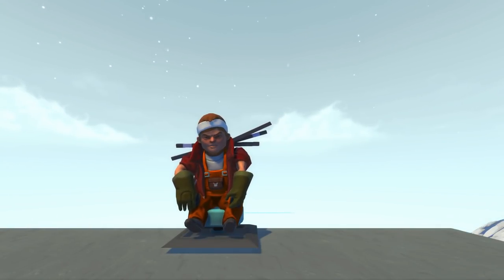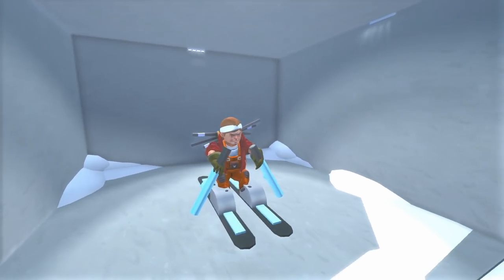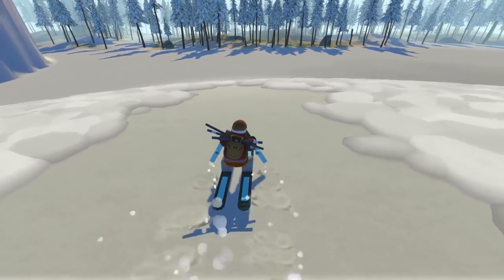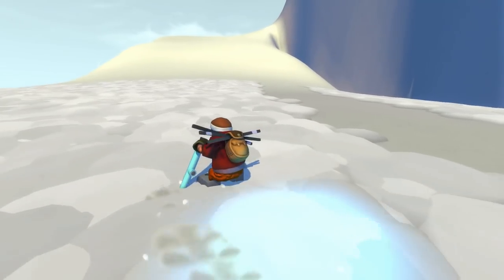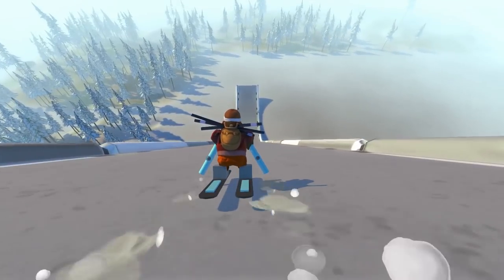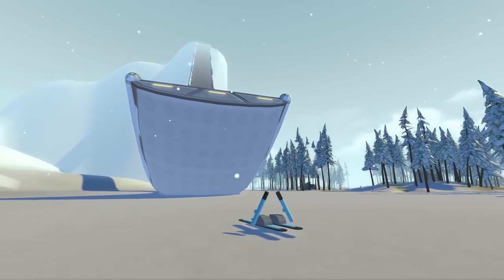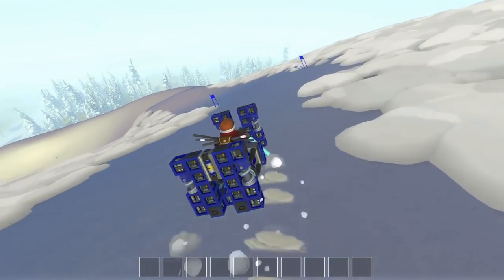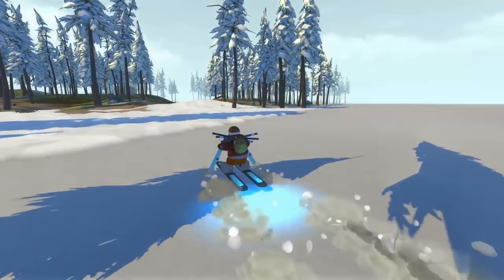DOWNHILL SLALOM SKIING! - Scrap Mechanic Creations! - Episode 124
Skiing downhill Slalom Style in Scrap Mechanic!

In today's episode of Scrap Mechanic Creations! we'll be checking out an awesome new winter creation! It's a pair of skis! I've created a downhill slalom track with gates to test them out. We'll also create a massive ski jump to launch off of!

- THE GAME -
Scrap Mechanic